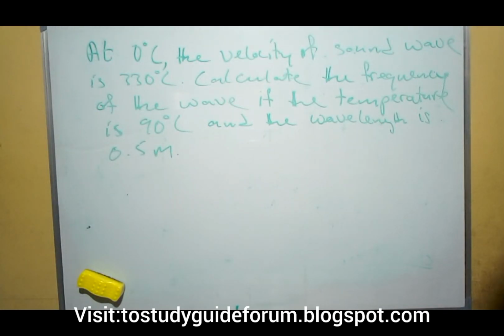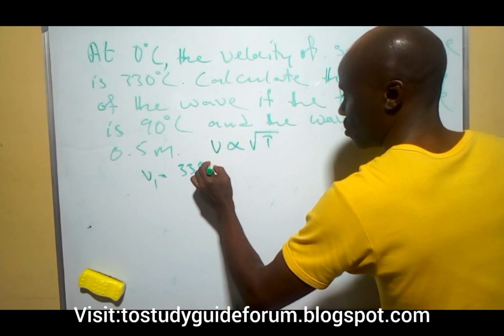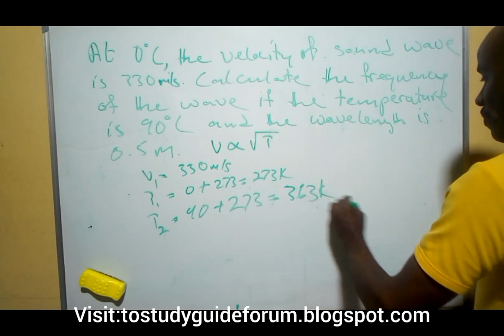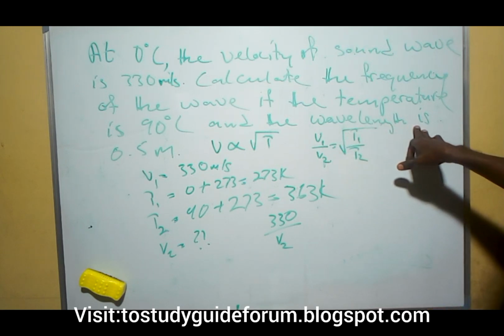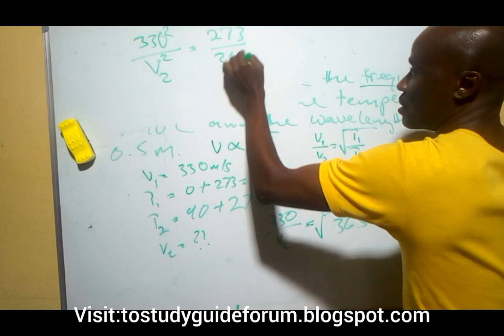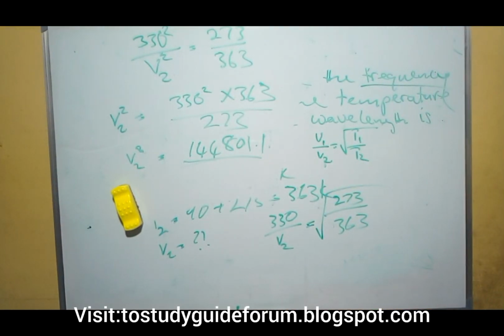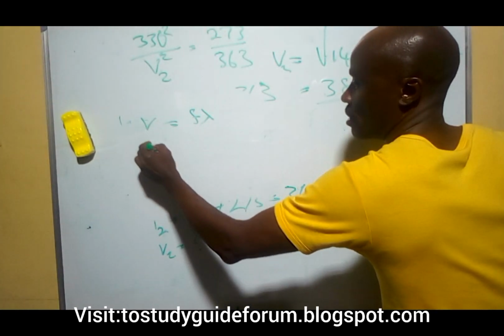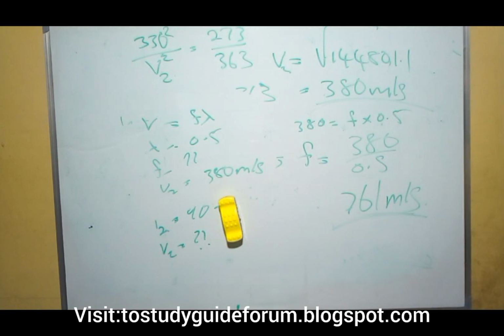How to calculate frequency of sound wave at a given temperature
This video tutorial will guide you on how to calculate the frequency of sound wave at a given temperature.

Question
At 0C, the velocity of sound wave is 330m/s. Calculate the frequency of the wave if the temperature is 90C and the wavelength is 0.5m.